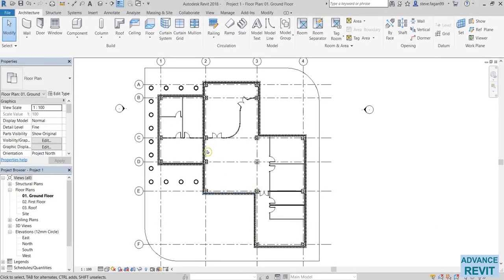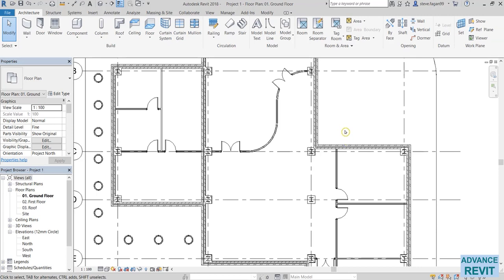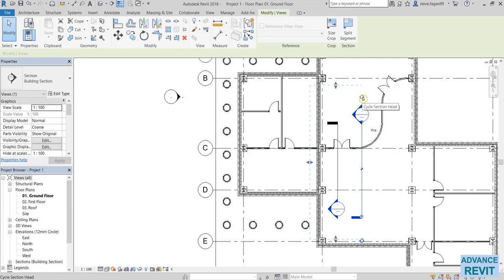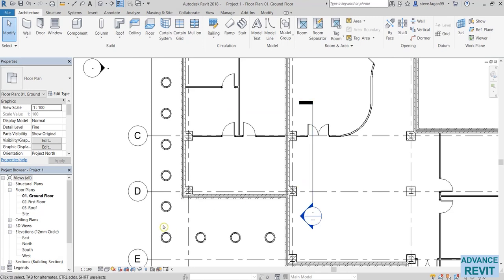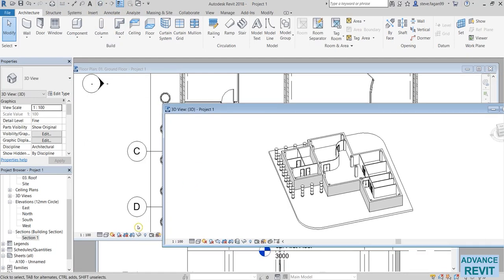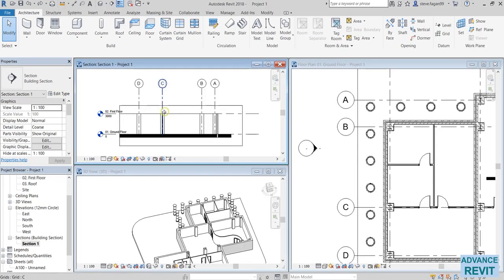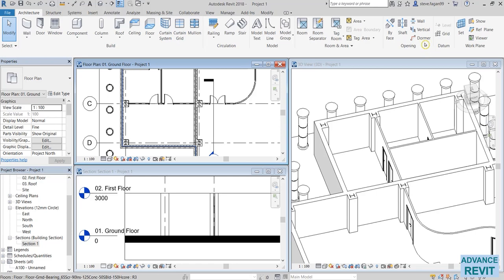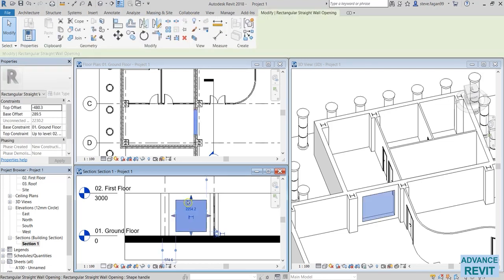28 6 4 Adding a Wall Opening in revit